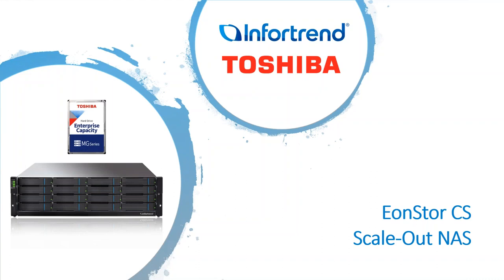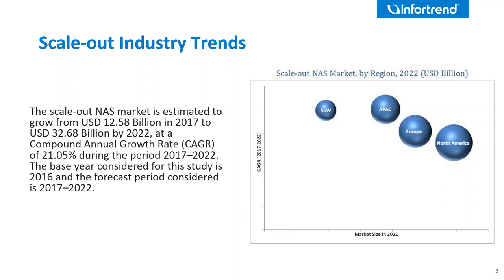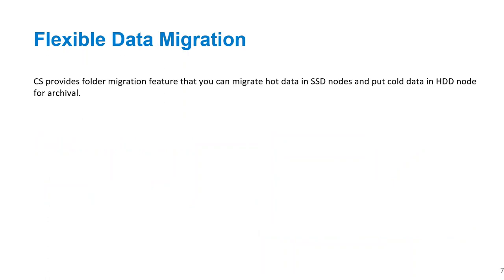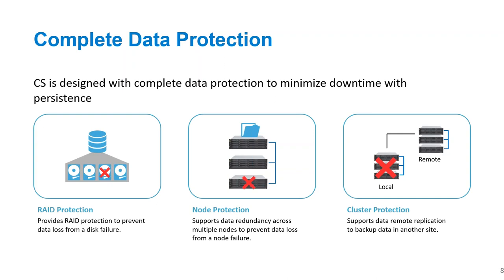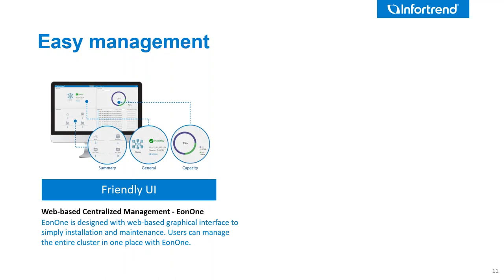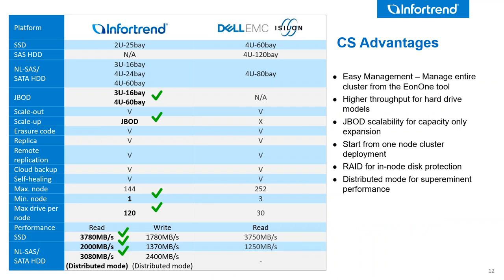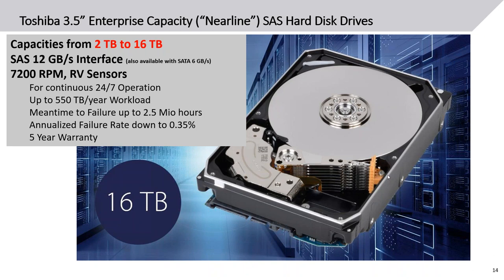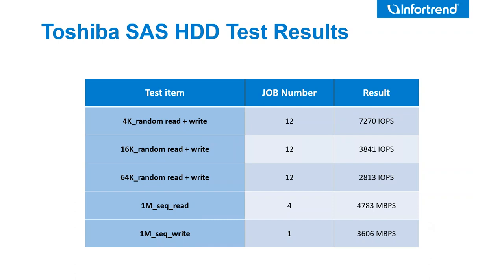Infortrend EonStor CS Series & Toshiba MG Series NAS Solutions Webinar